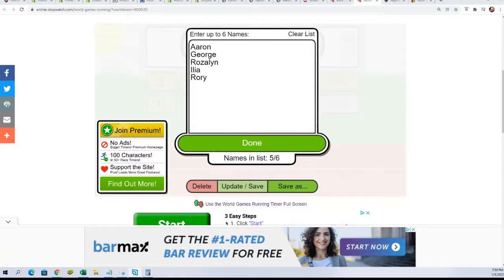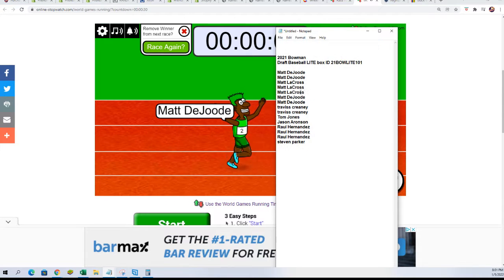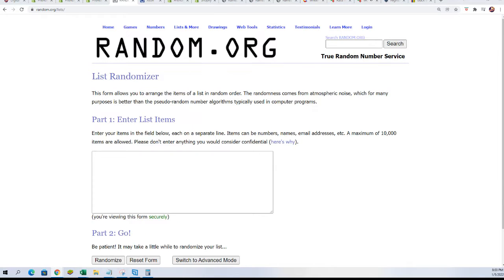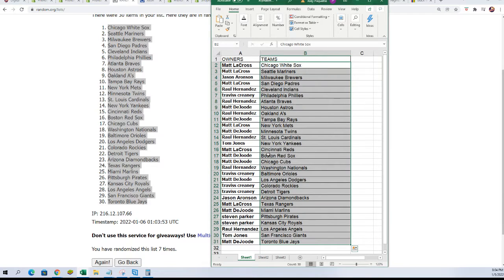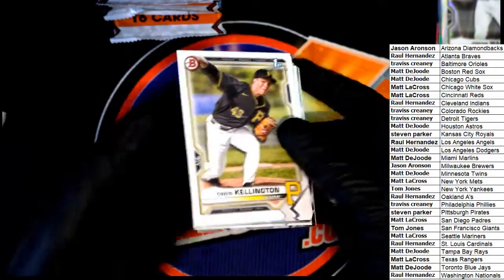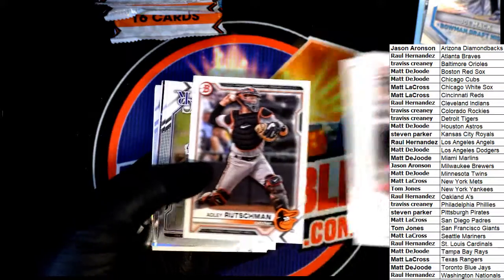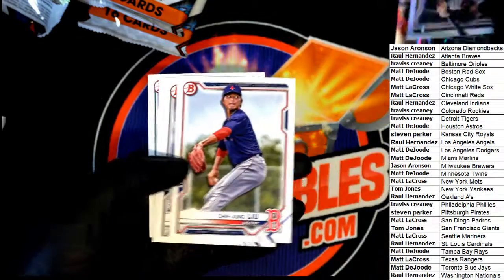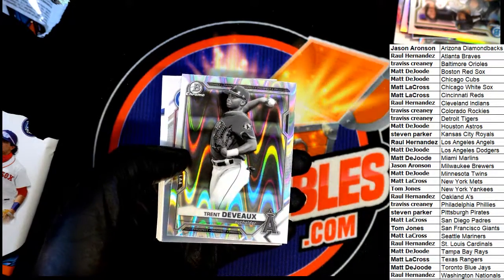2021 Bowman Draft Baseball LITE box ID 21BOWLITE101